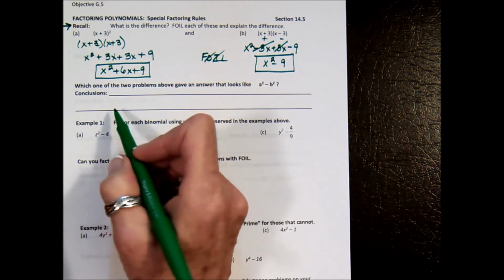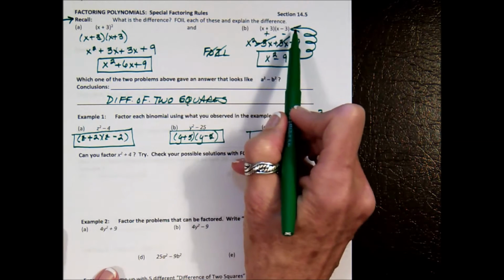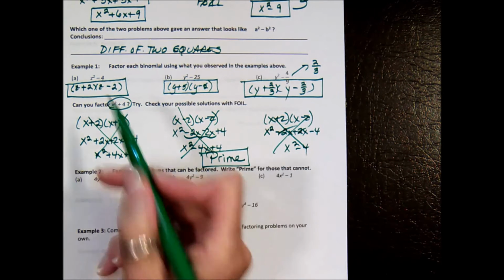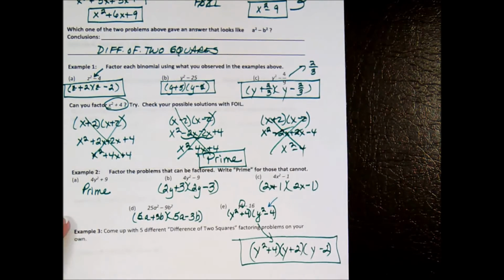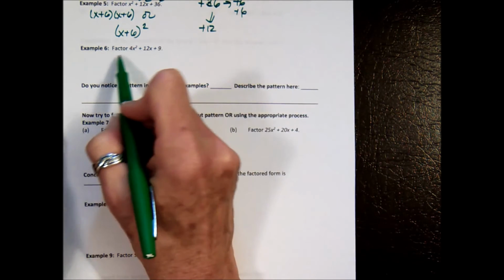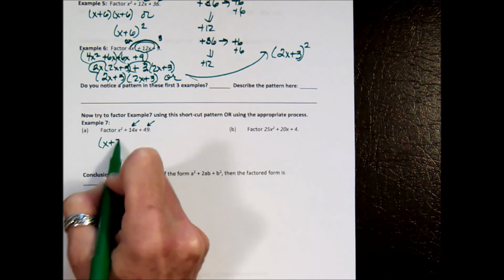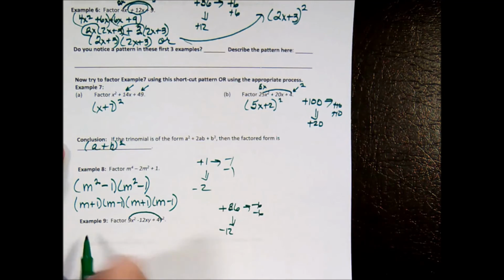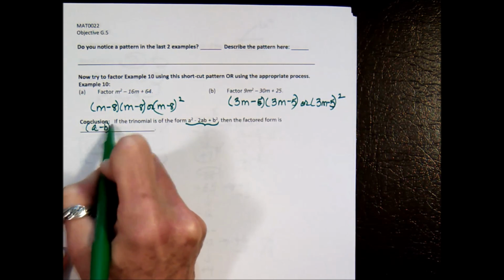Special Factoring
Factoring Difference of Two Squares and Perfect Square Trinomials